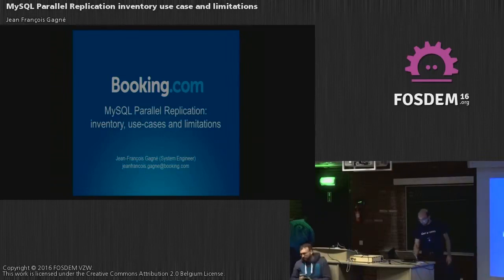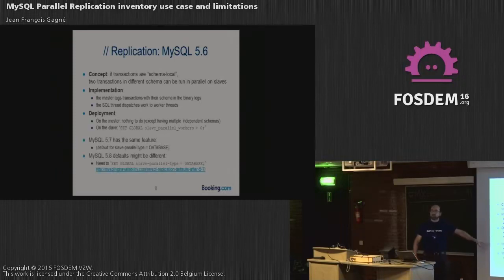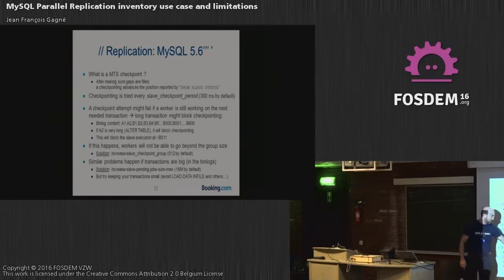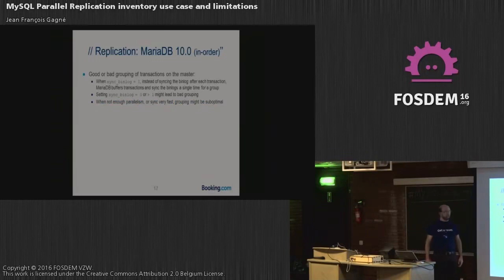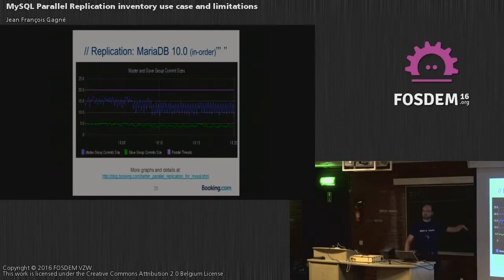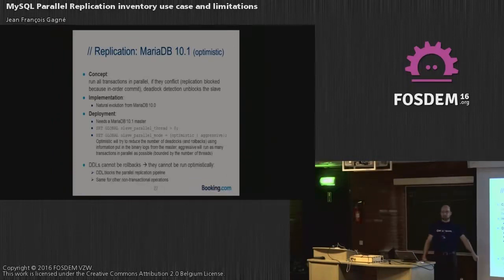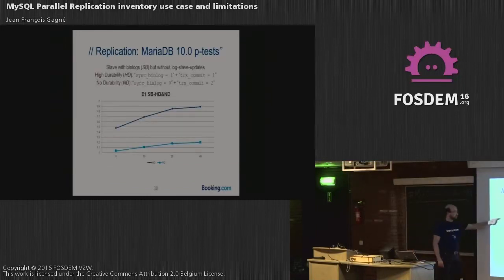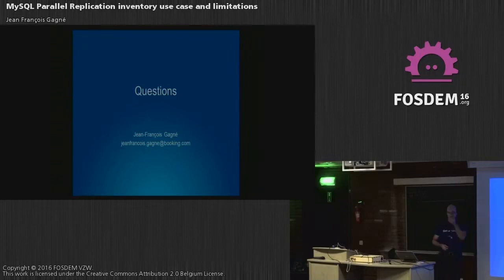Ysql Parallel Replication Inventory Use Case And Limitations